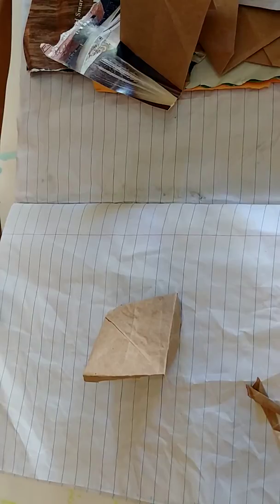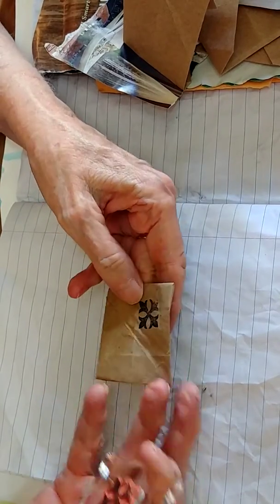DWPB100THINGS-GLUE BOOK-Using up scraps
With Crazy Rebecca